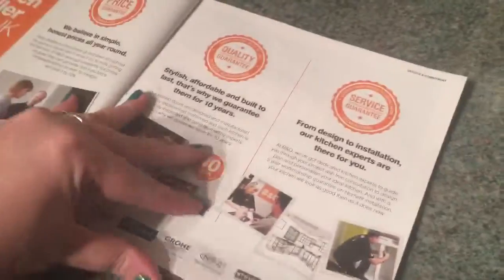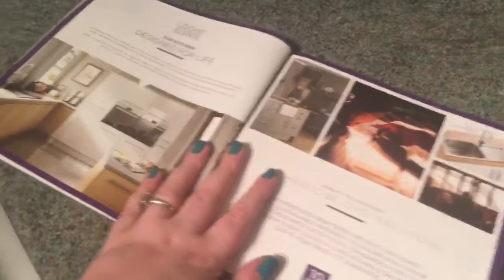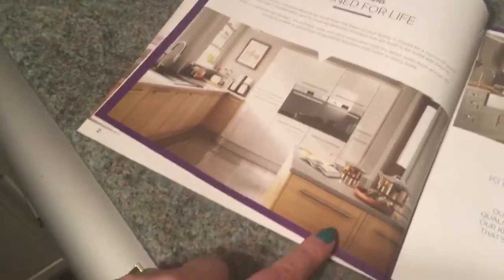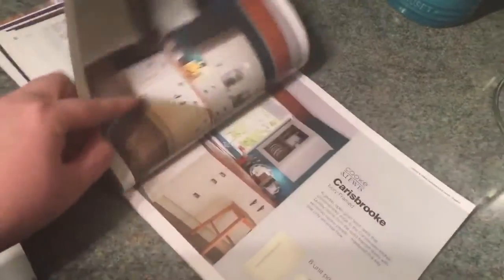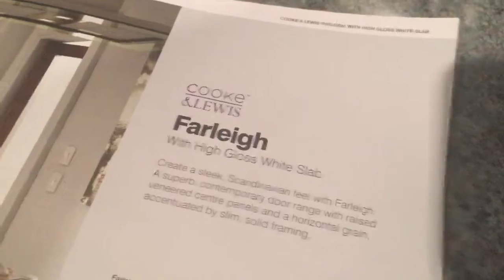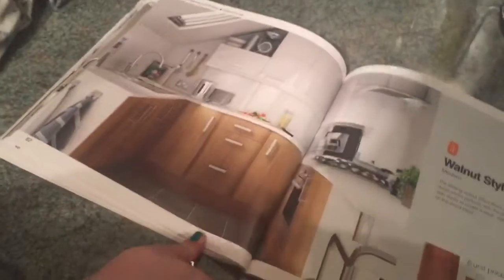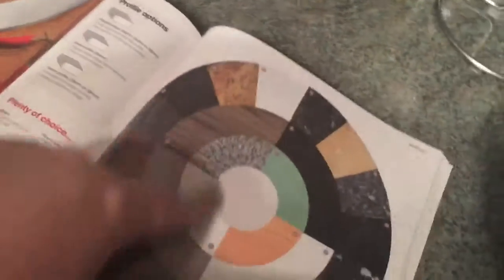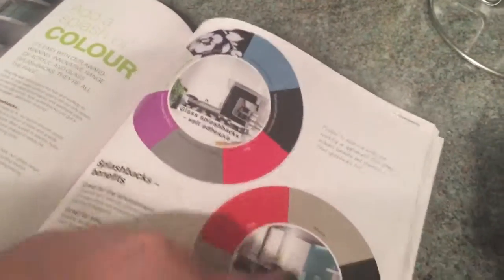Getting our kitchen designed - 23.02.14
Getting our kitchen designed - 21.02.14